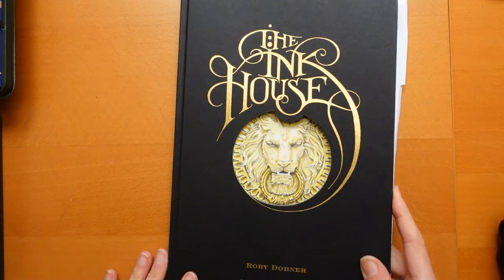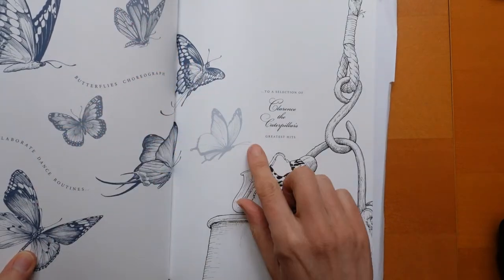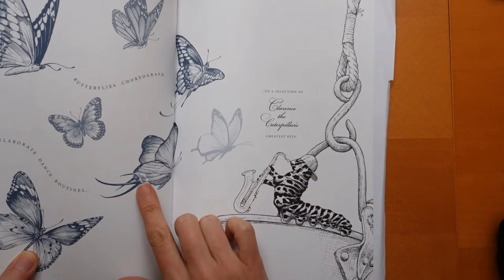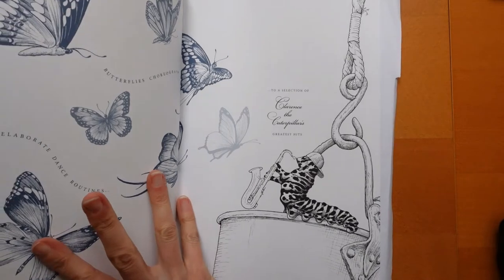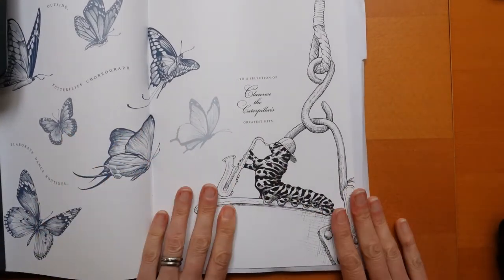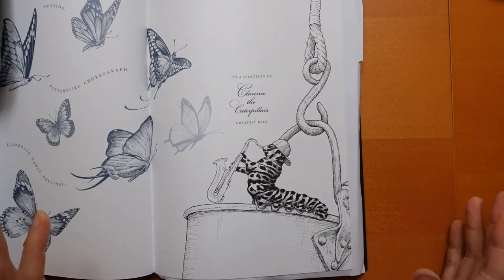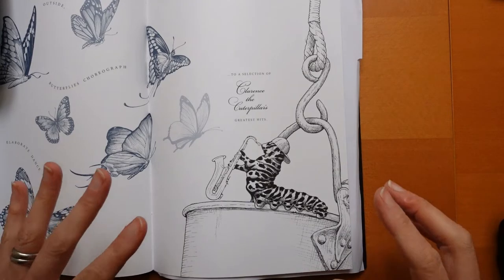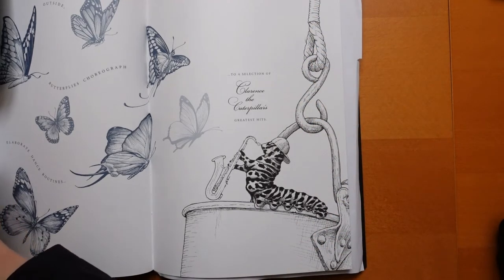Adult Colouring Tutorial Clarence the Caterpillar from The Ink House by Rory Dobner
This is a tutorial of Clarence the Caterpillar from The Ink House by Rory Dobner using Faber Castell Polychromos Pencils.

🌻🌻 Faber-Castell Polychromos Pencils used:
Cold Grey VI, Cold Grey V, Light Phthalo Green, Helio Turquoise, Middle Purple Pink, Light magenta, Walnut Brown, Bistre, Brown Ochre, Green Gold, Dark Naples Ochre, Light Cadmium Yellow

🌻🌻 Get the Resources:
The Ink House -

🎥🎥 Items that I use to film:
Camera –